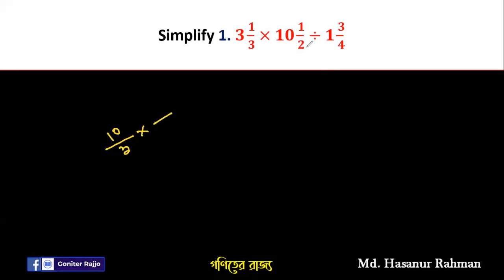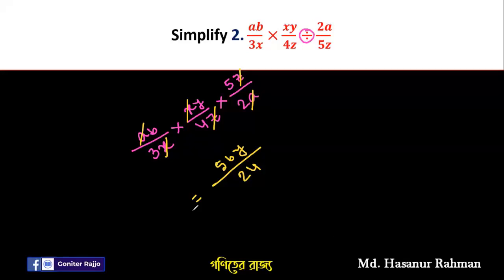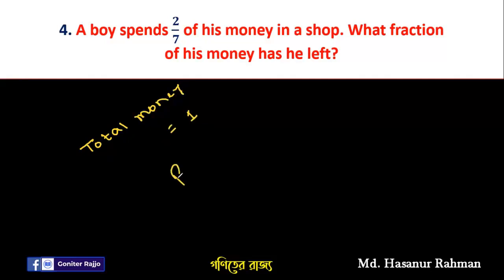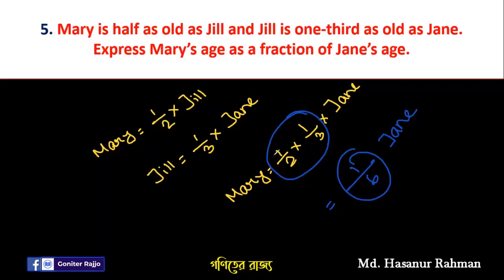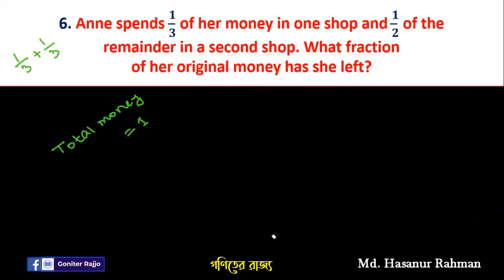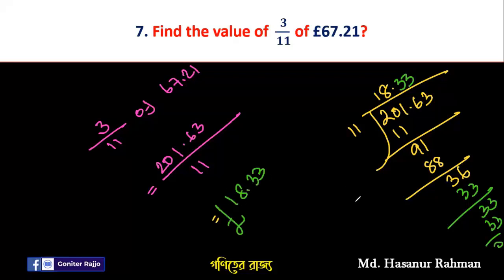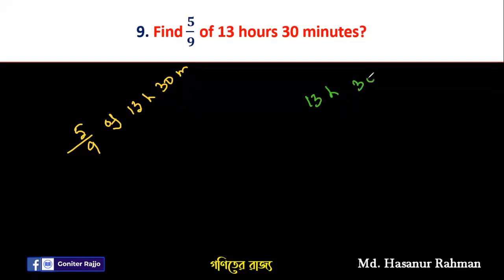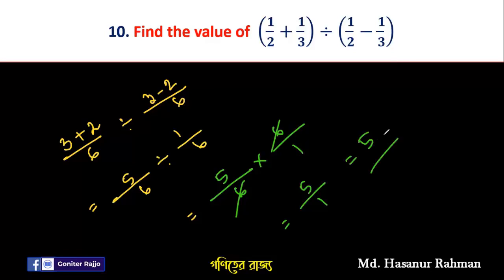STD 5 MathematicsI Exercise: 34(1st Part)I Full Solution By Md. Hasanur Rahman IMATHEMATICS BOOK ONE